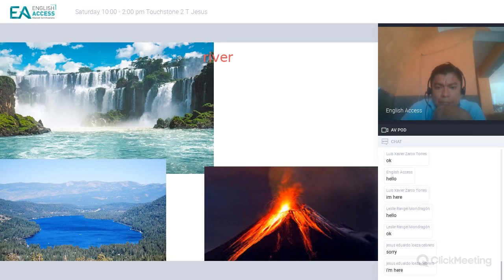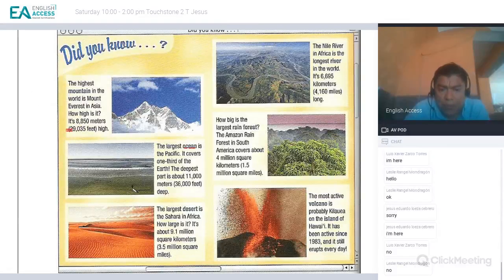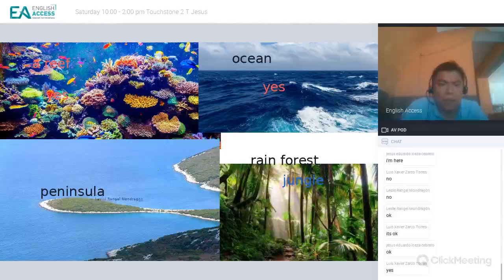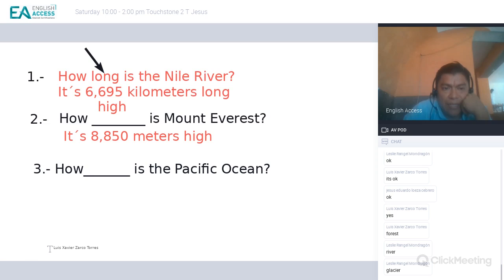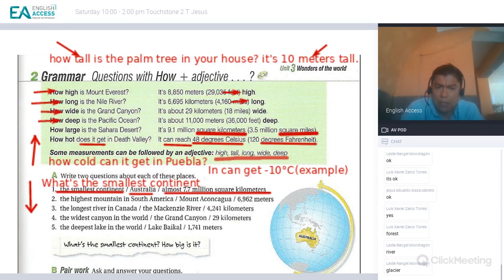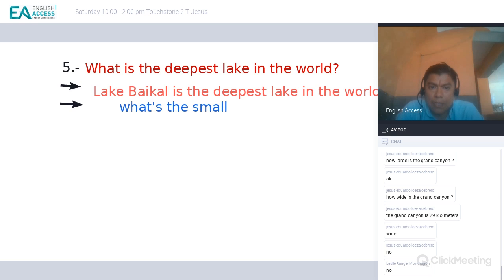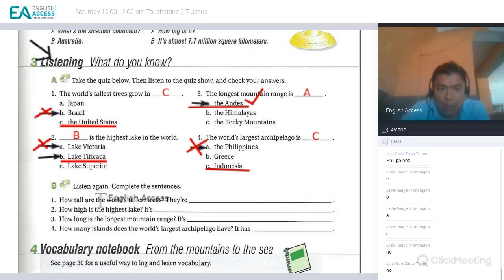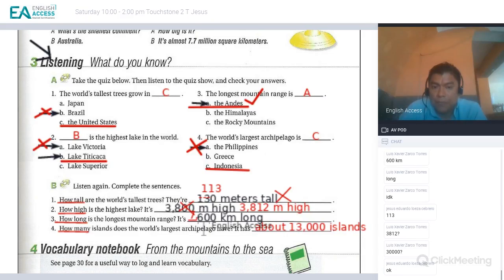TOUCHSTONE 3 SAT 10:00 TO 2:00 T. JESUS APRIL 4TH (2)